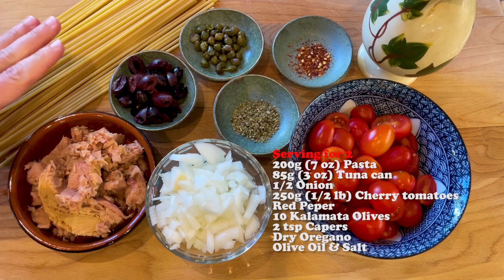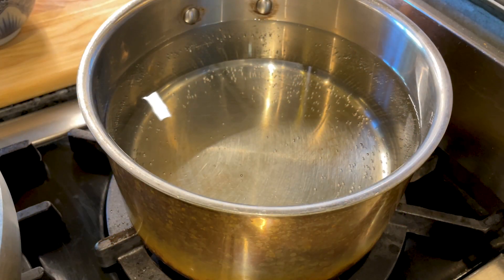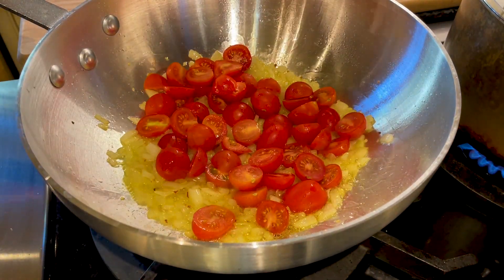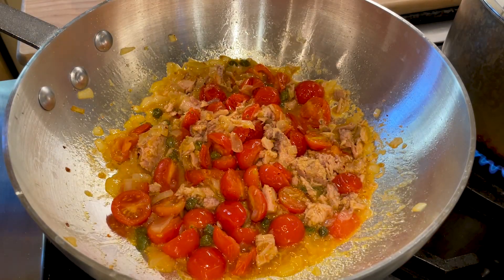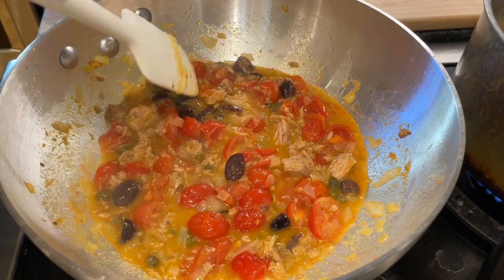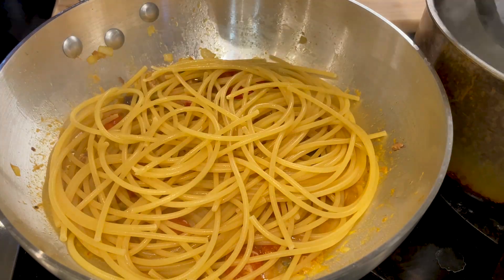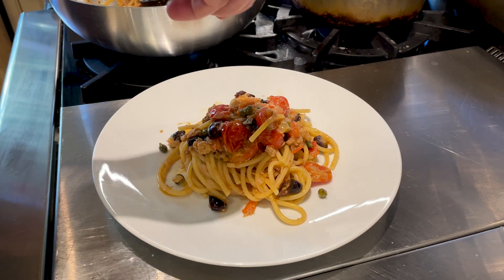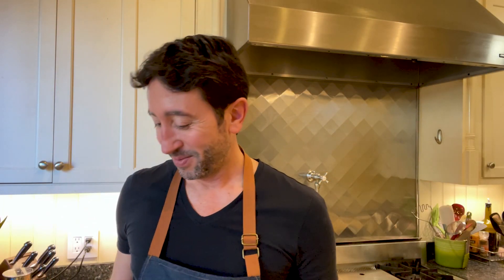Easy, Quick, & Simple Tuna Pasta - You Will Love It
Easy & Simple Tuna Pasta.
This is a very easy and quick pasta dish to prepare. All you need is tuna and some tomatoes.